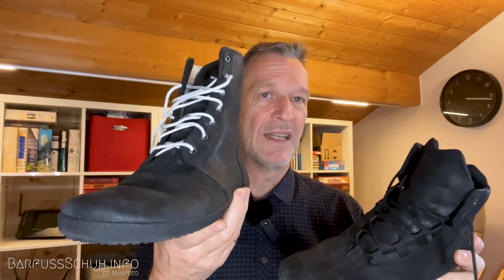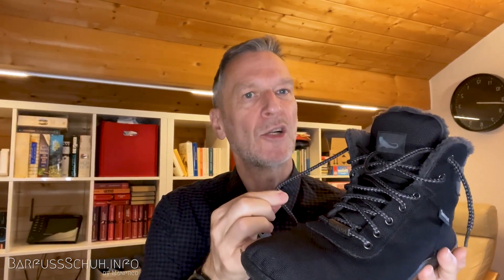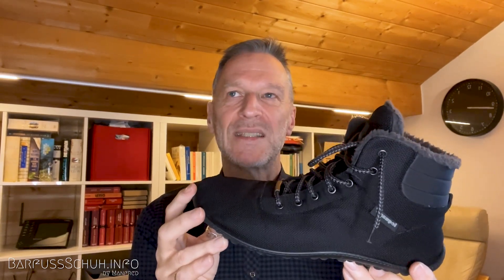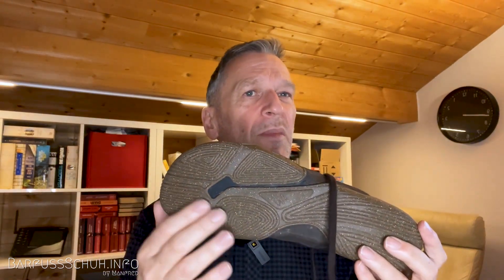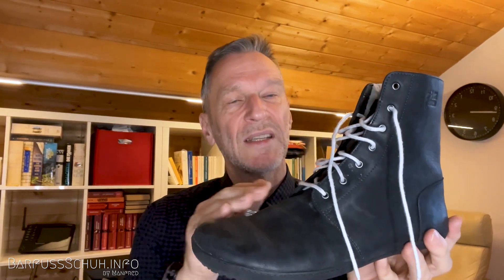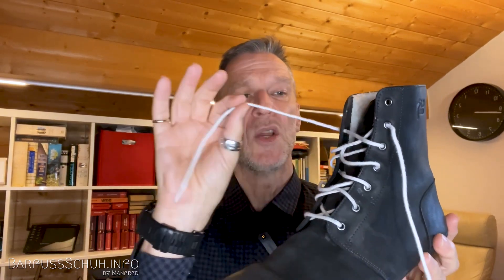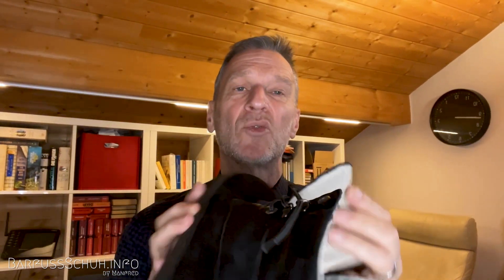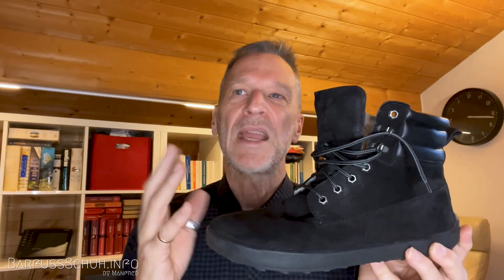Die Testauswertung: Tragekomfort allgemein – Barfußschuhe Test Herbst/Winter 2022/23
Servus und hallo beisammen!

Nachdem das Thema „Barfußgefühl“ sich recht eindeutig klären ließ 🤓, schauen wir uns jetzt den allgemeinen „Tragekomfort“ etwas genauer an. Wie fühlt sich der Schuh am Fuß an, haben die Zehen genug Platz, wie lässt er sich schnüren usw.

Wie die Reihung zustande gekommen ist, erfahrt ihr wieder im Video ☺️.

Die Platzierung (Noten) zum Thema „Tragekomfort allgemein“:

1. Leguano Kosmo schwarz 1,2
1. Wildling Flughund 1,2
1. Wildling Marone 1,2
2. Sole Runner Hati Black 1,6
3. Sole Runner Surtur black 1,7
4. Be Lenka Winter 2.0 Neo Matt Black 2,0
5. Be Lenka Nevada Neo All Black 2,5

Viel Spaß beim Reinschaun! Beim nächsten Mal geht’s dann um das Thema „Herbst- und Wintereignung“!